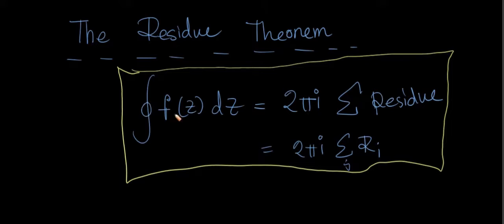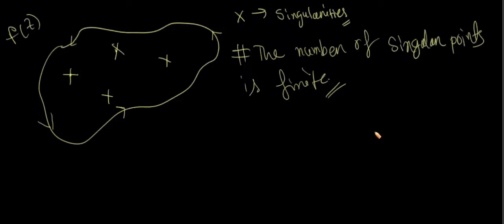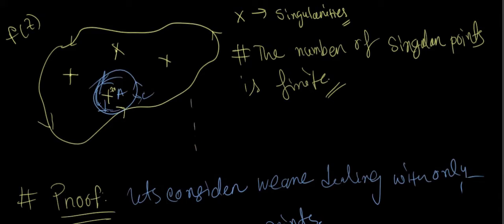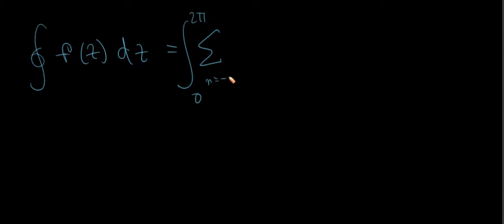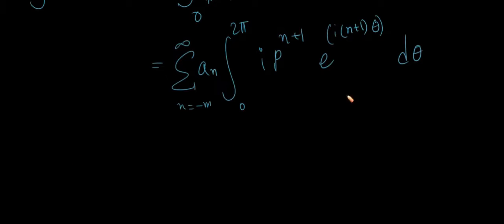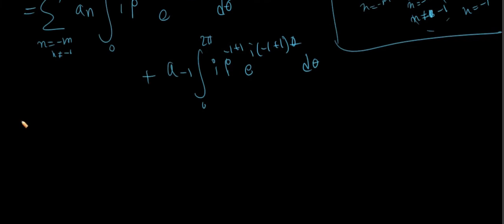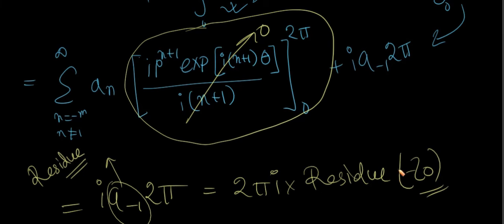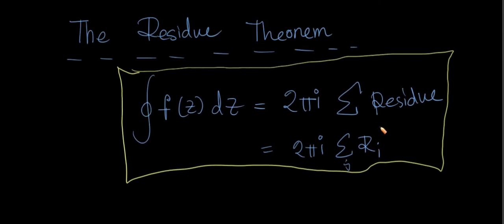Residue Theorem || Complex Analysis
In this video, we talk about the most important theorem and the cornerstone of complex analysis, the residue theorem. We state the theorem show its proof and show a few examples.